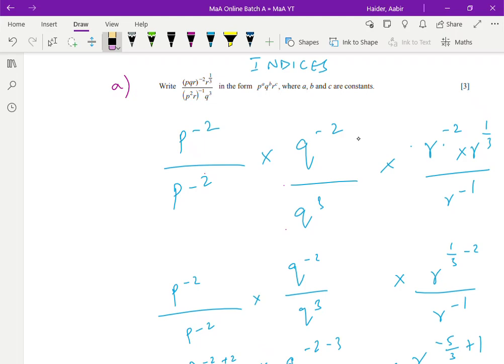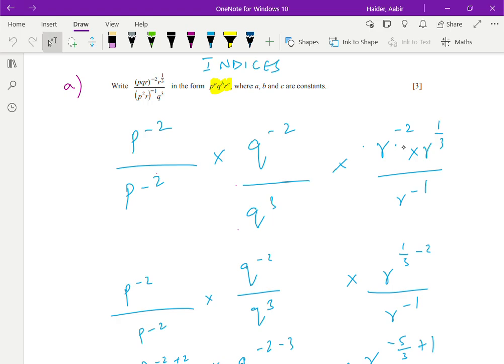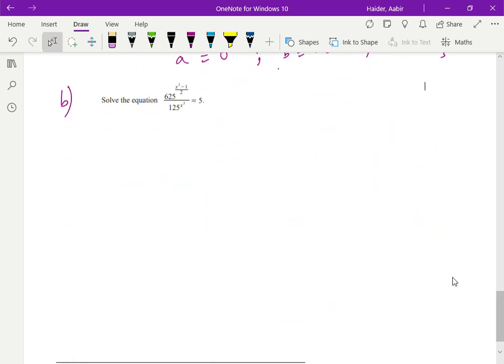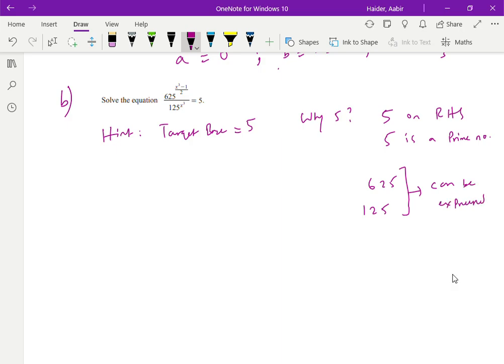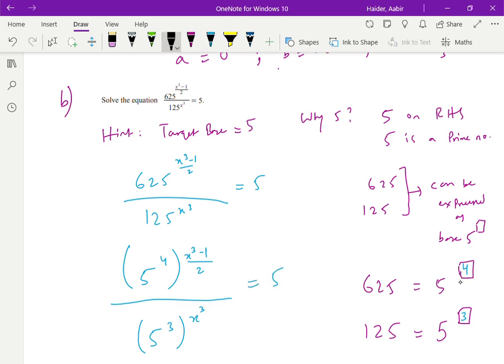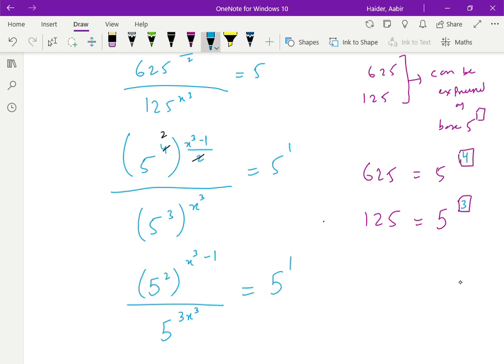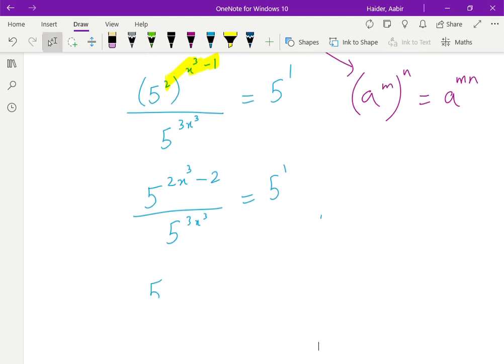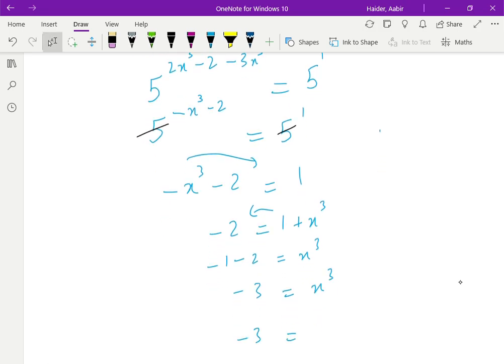Indices part 2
In this short clip we simplify an expression and solve an exponential equation using laws of indices.  The equation looked tough but solved nicely.